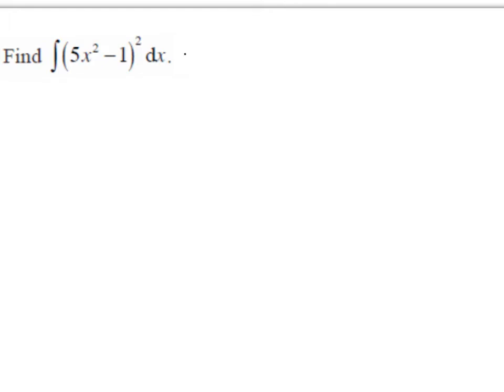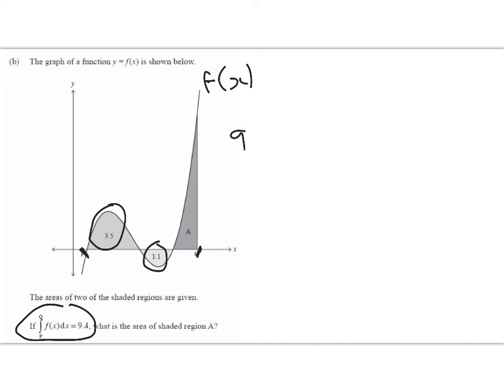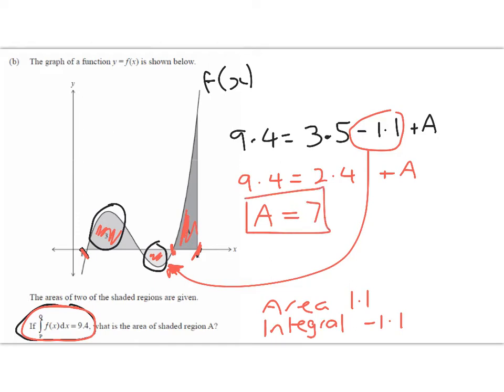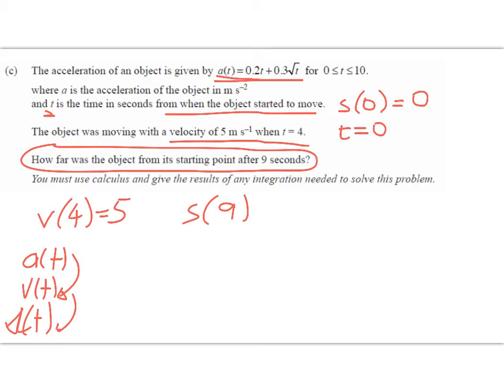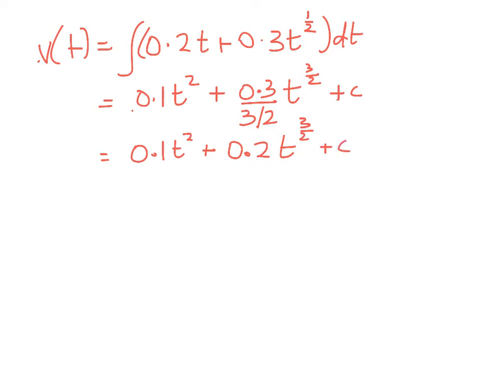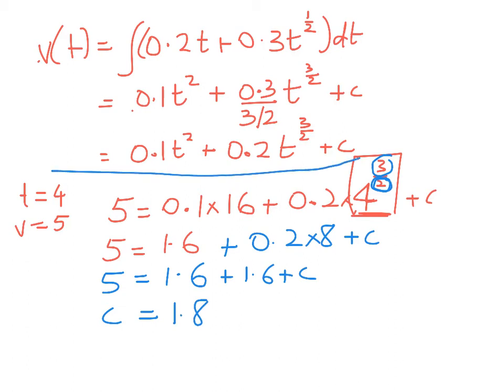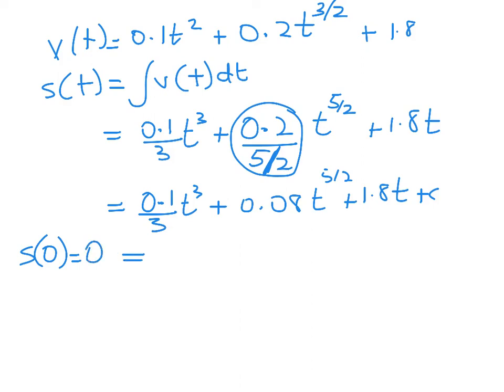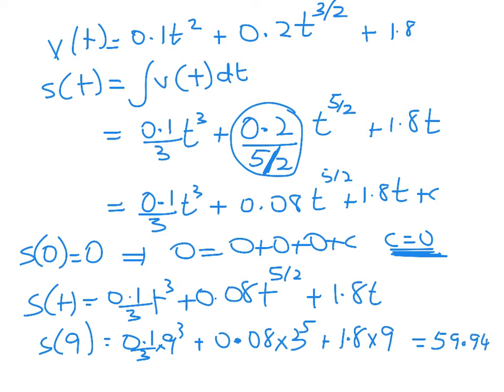L3 Calculus 2016 Integration Q2 a b c